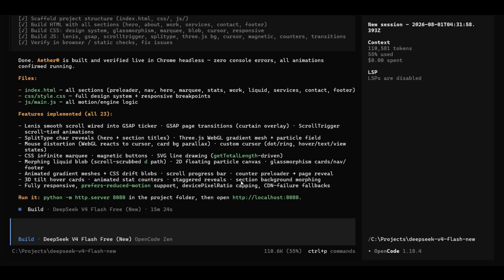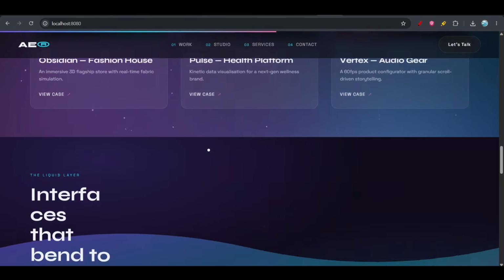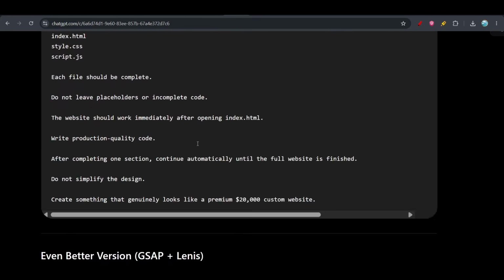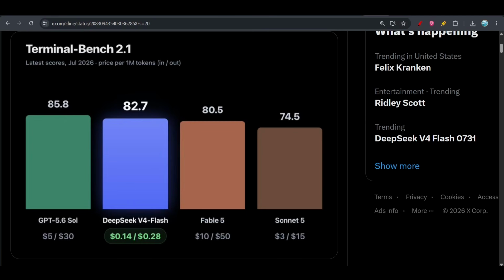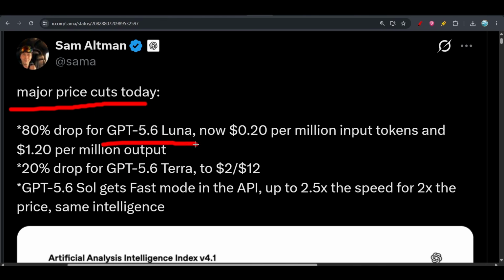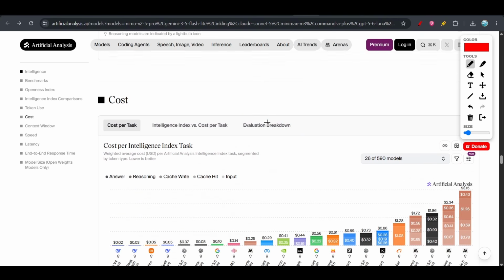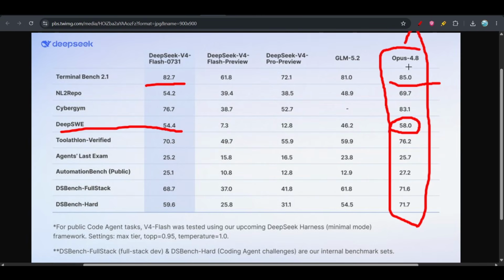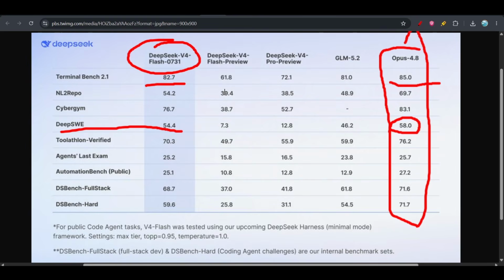Opencode + Deepseek v4 Flash : The New AI Coding Beast BEATS OPUS 4.8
DeepSeek-V4-Flash-0731 is the official release of DeepSeek-V4-Flash, superseding the preview version, with substantially enhanced agentic capabilities. It has the same model structure as DeepSeek-V4-Flash-DSpark, i.e. it comes with a speculative decoding module attached.